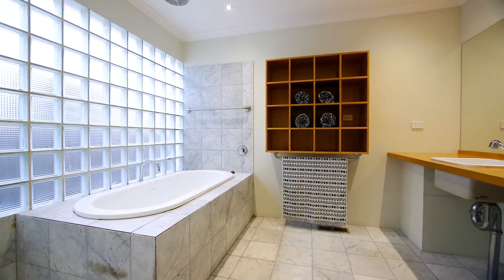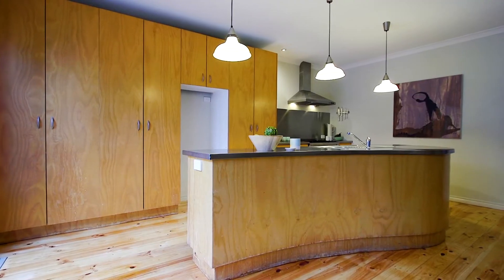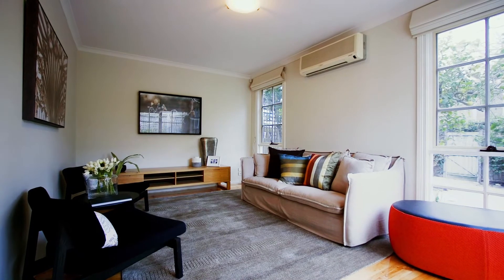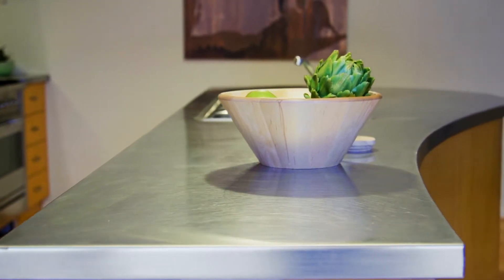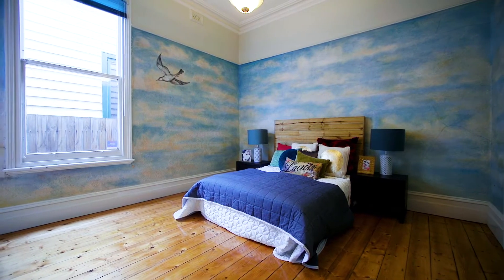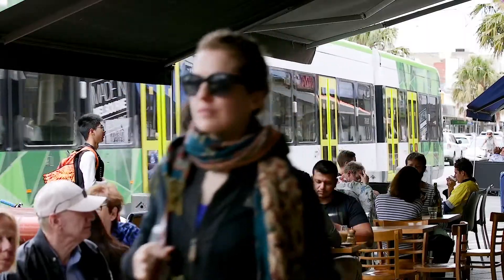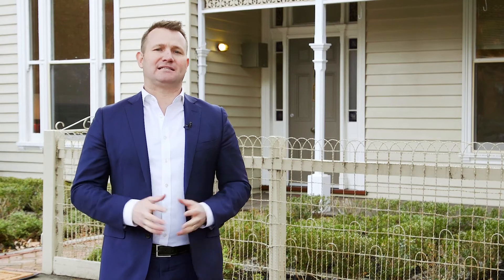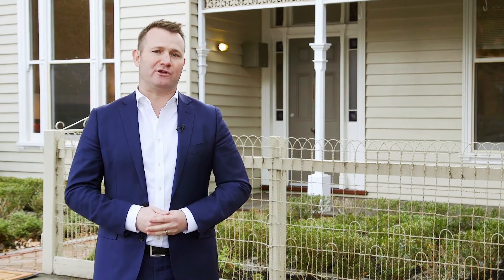Balaclava, 16 Grosvenor Street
16 Grosvenor Street Balaclava VIC

Marketed by:
(M) McGrath St Kilda
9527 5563